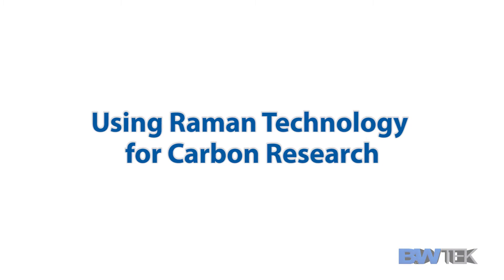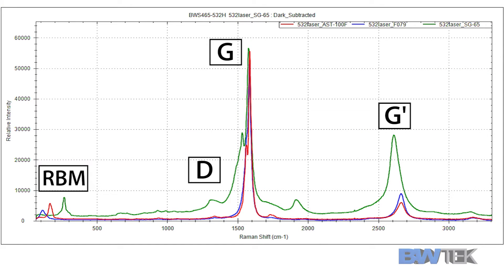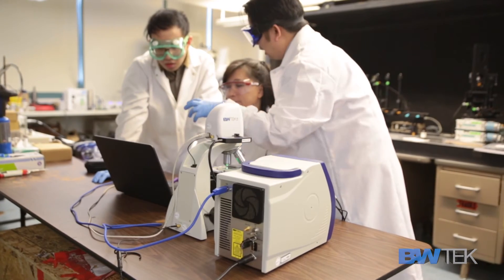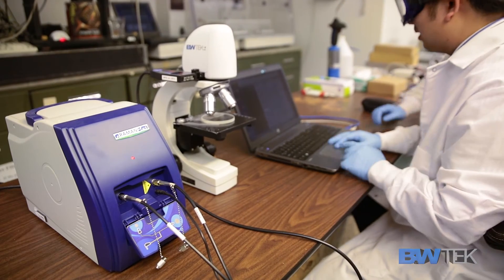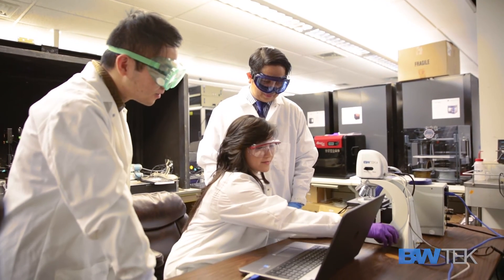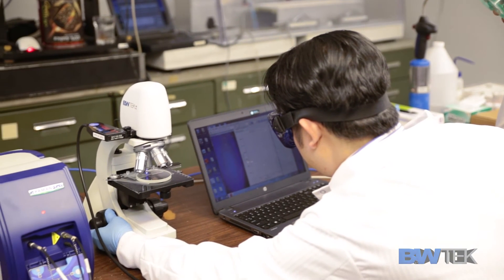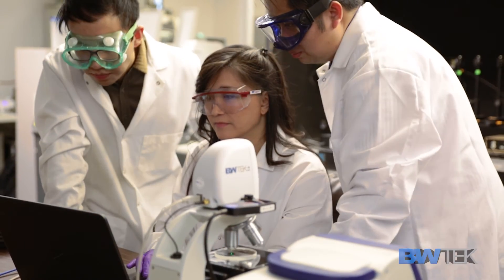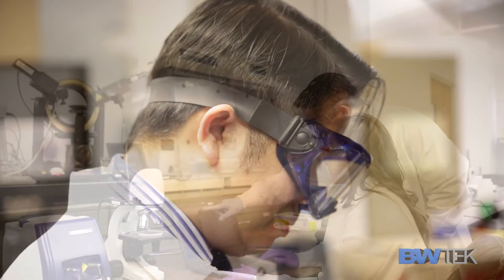Carbon Research with i-Raman Plus at Case Western Reserve University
In this video, Dr. Rigoberto Advincula, Professor of Macromolecular Science & Engineering at Case Western Reserve University, discusses the ways in which he and his students utilize the i-Raman Plus for carbon research.